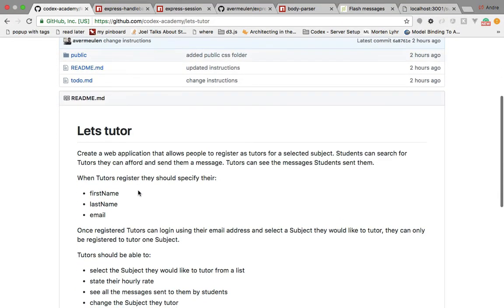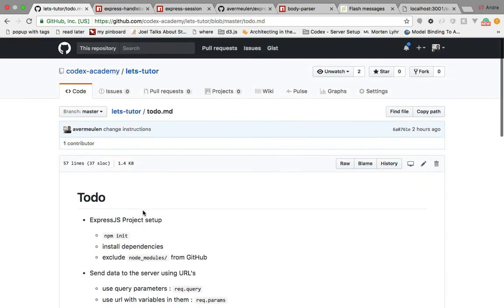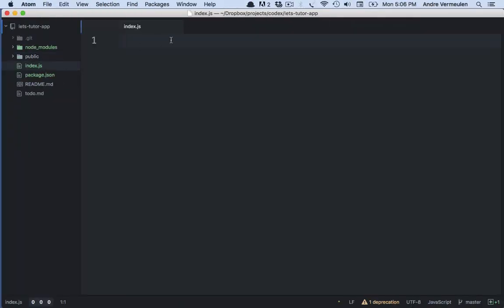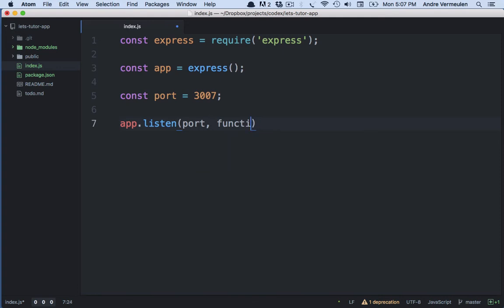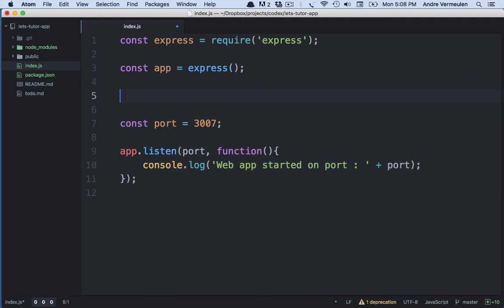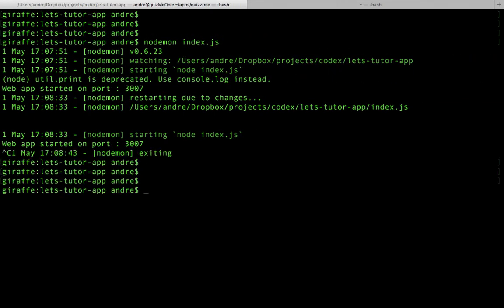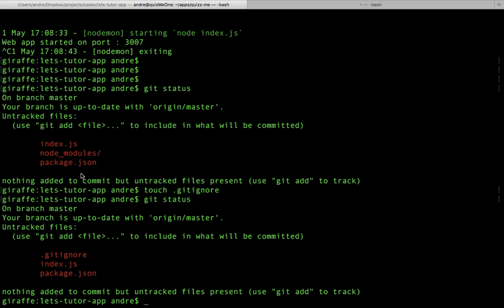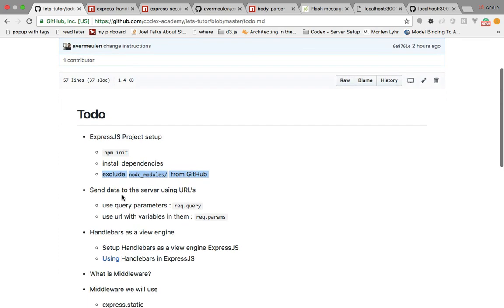ExpressJS Intro part 1: How to setup a JavaScript web server using ExpressJS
Learn how to setup a JavaScript web server using ExpressJS